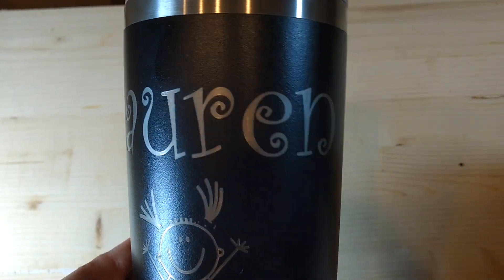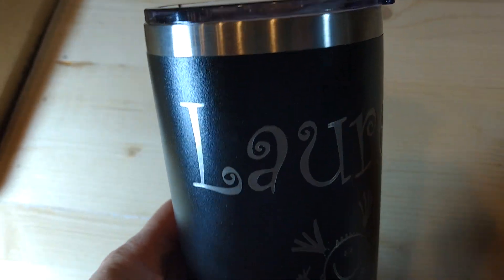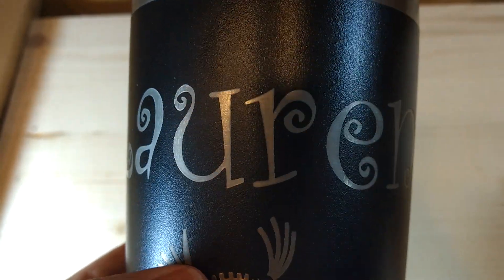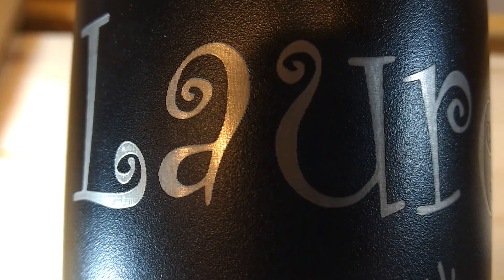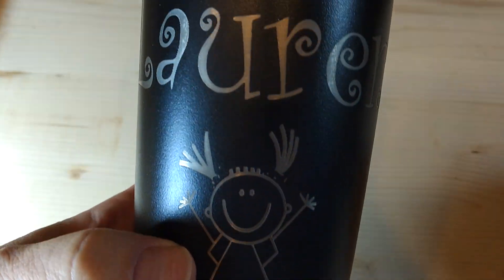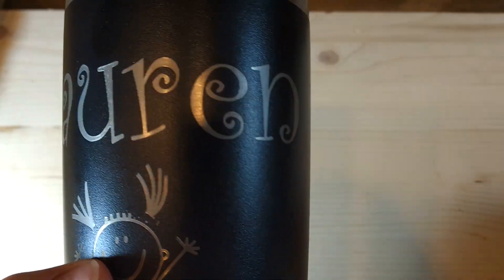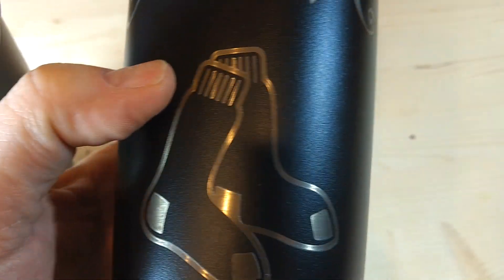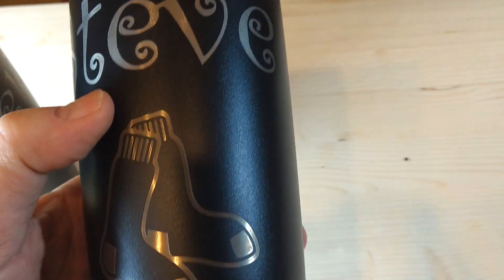Rotary Laser Etching Powder Coated Tumblers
This is the result of etching a design into a couple of powder-coated 20oz tumblers (available from Amazon).  The rotary axis is fully documented on Thingiverse: